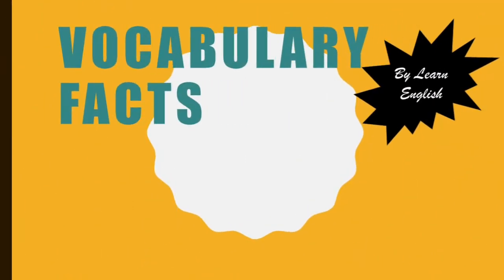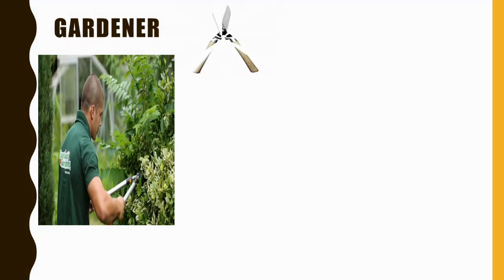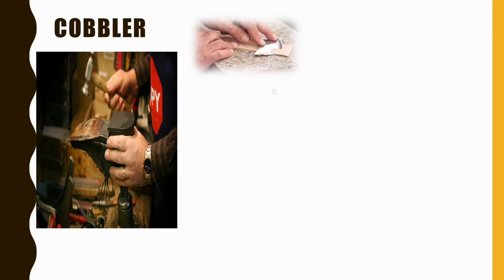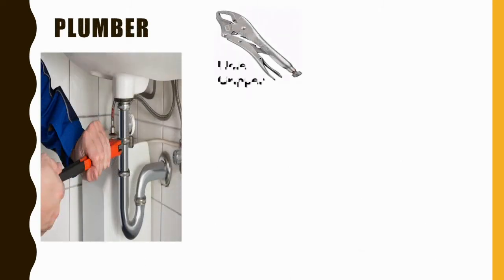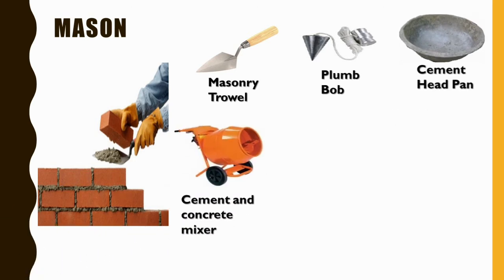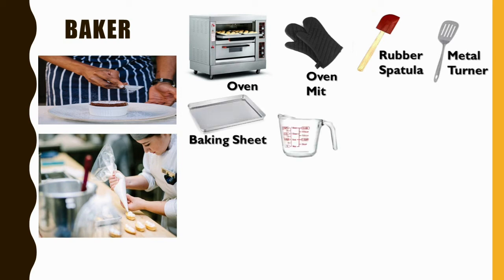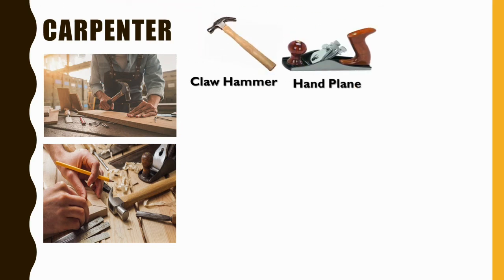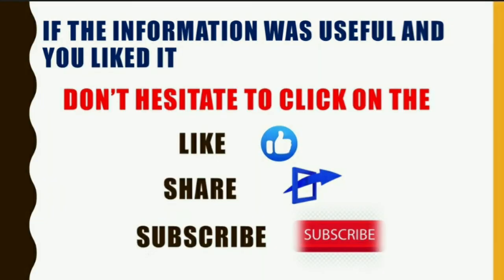Interesting Vocabulary: professions and their tools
learn the names of some important tools of doctor, plumber, baker and others in an interactive way😃😃😃😄